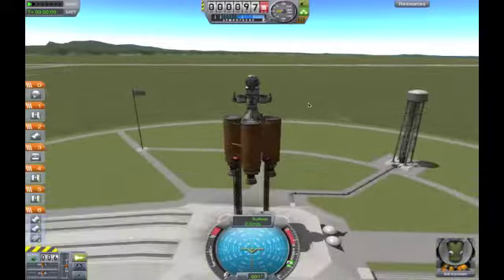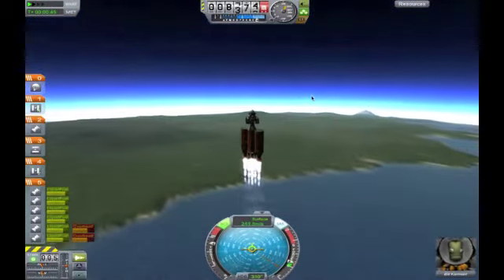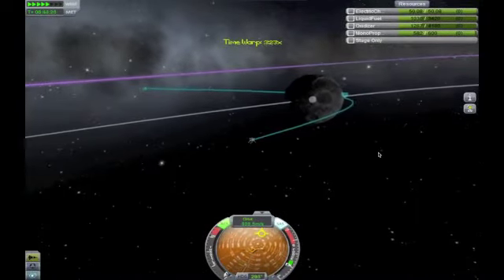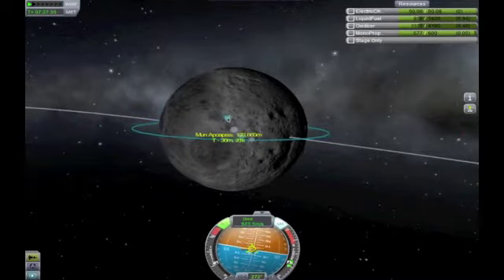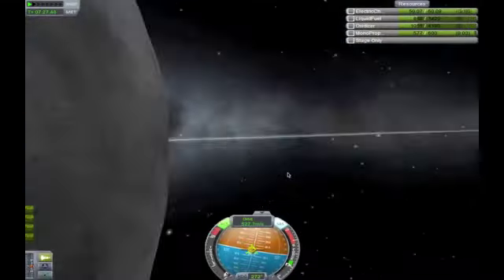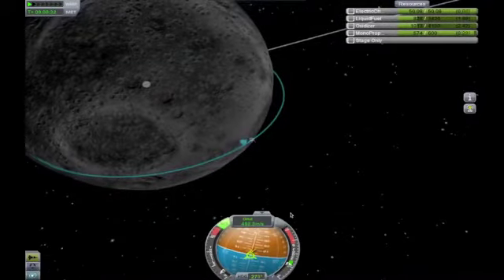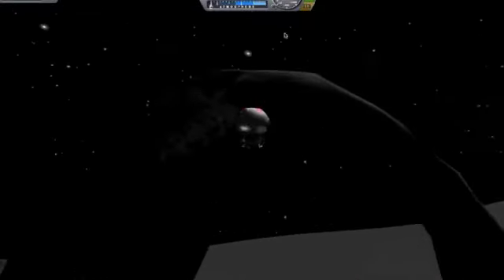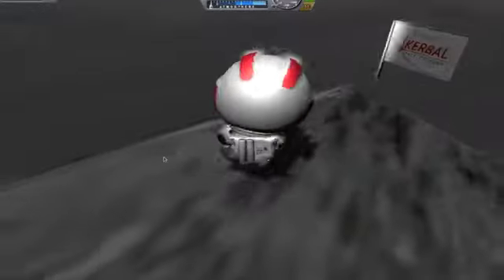Surveying the Mun Arch in .21 - Colonizing the Mun Ep. 1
This video may contain spoilers. In this mission we take a kerbal to the Mun to locate the Mun Arc after the surface of the Mun has magically transformed as of .21.
It is currently under "heavy development." You can also get the game on steam. This game is made by Squad.